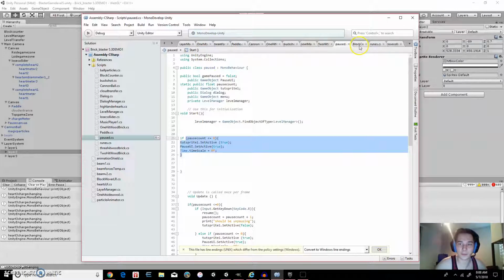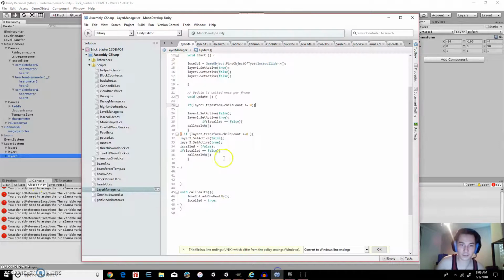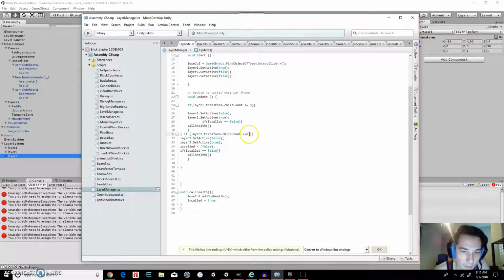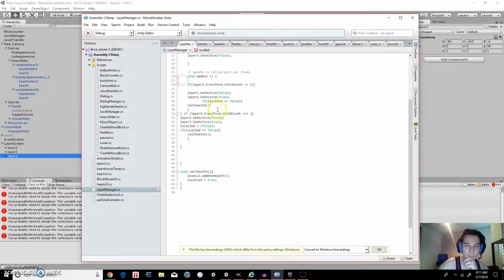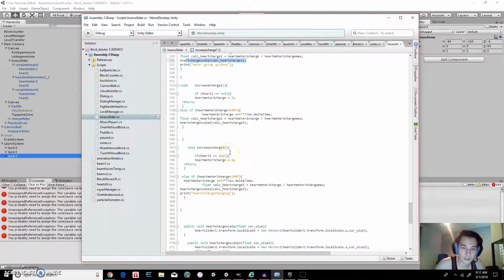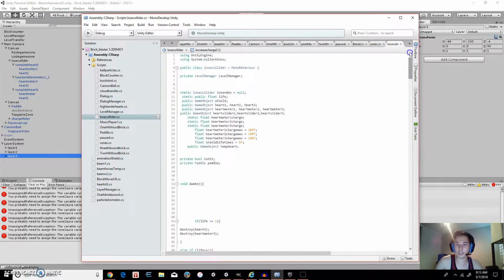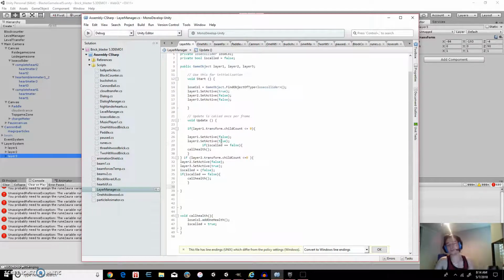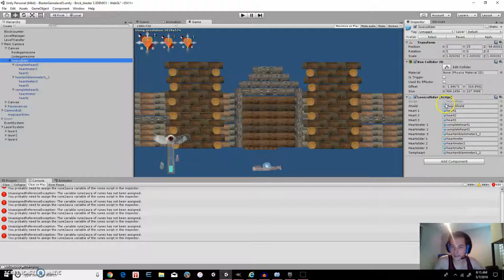Unity C# tutorial:Call function only once per update!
I'm help out newer developers with with how easy it is to call something only ONCE during an update. Or only if certain requirements are met!